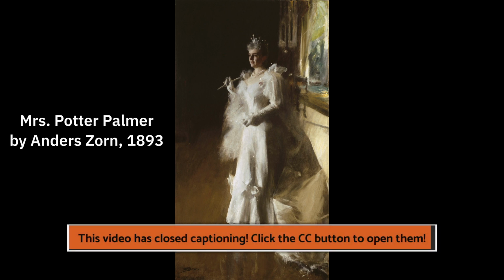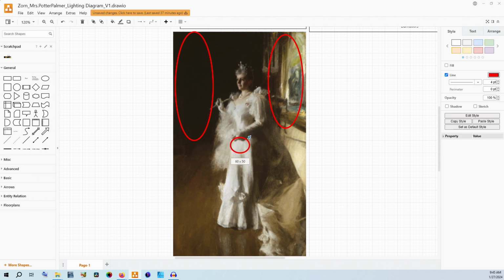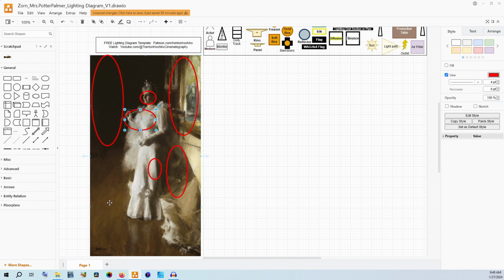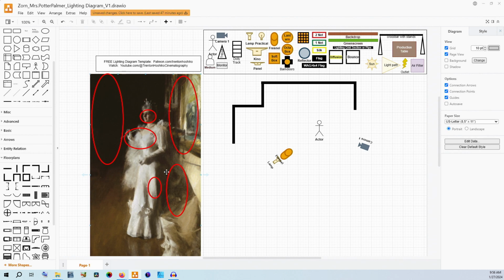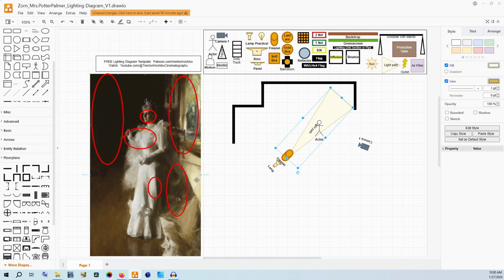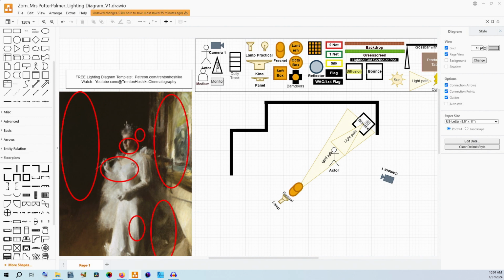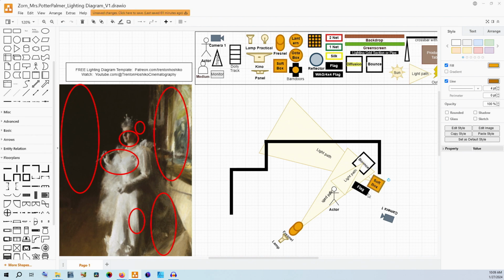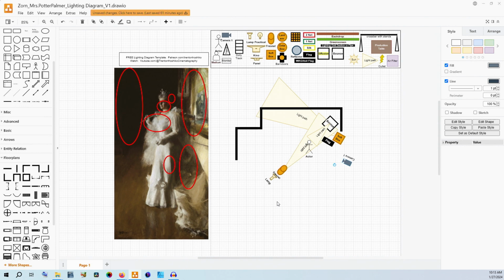Hard Light Portrait Lighting Diagram Lesson | Micro Budget Cinematography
This Video Covers: 🎥 Making a lighting diagram for Anders Zorn's "Mrs. Potter Palmer" painting, to help teach about hard light portraits that use abstracted backgrounds. I go over ways to create a similar look from a budget-conscious, indie filmmaker standpoint.

+SAVE 10% ON GVM PRODUCTS WITH THIS or with the code TRENTONHOSHIKOCINEMATOGRAPHY